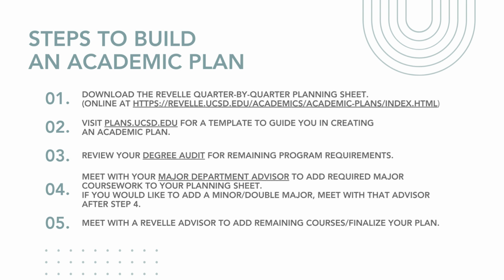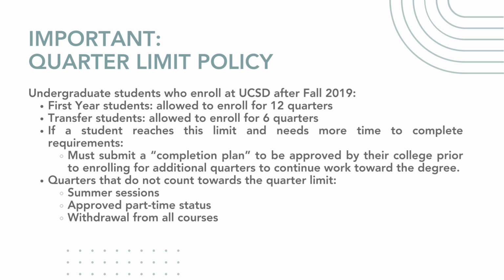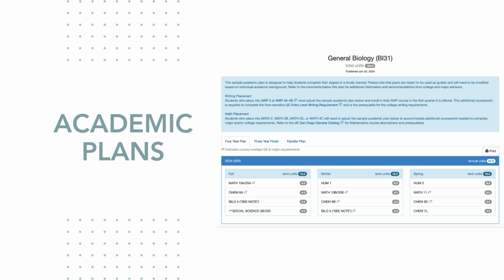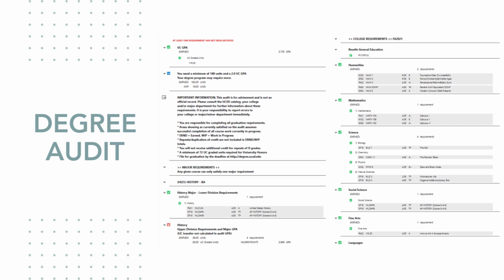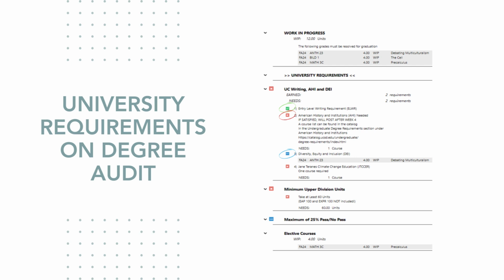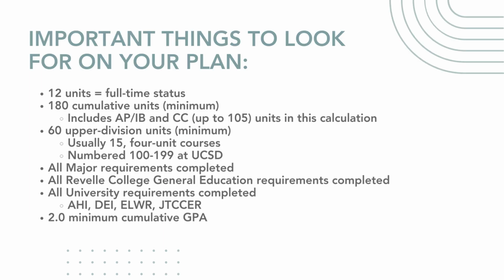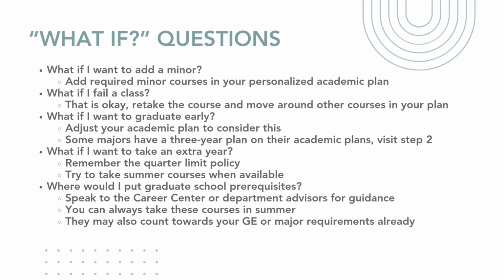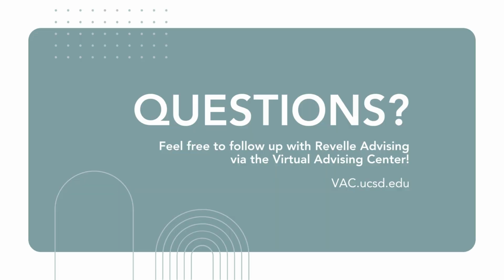Building Your Academic Plan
Join Revelle College advisors to learn how to use advising tools (Plans website, degree audits, webpages) to build a personalized quarter-by-quarter long-term plan. Recorded January 2025.